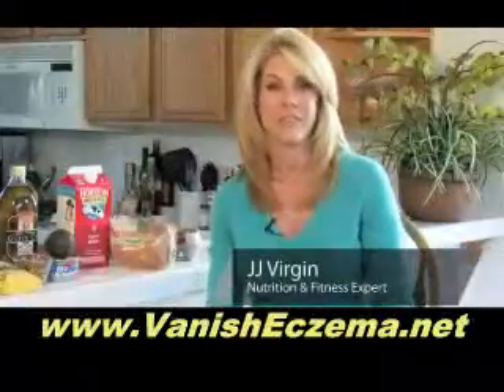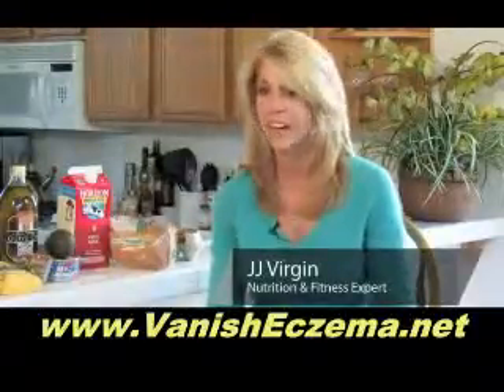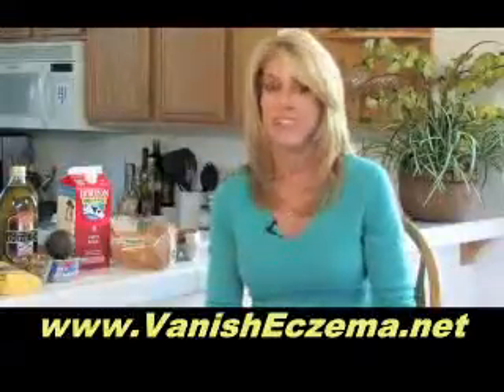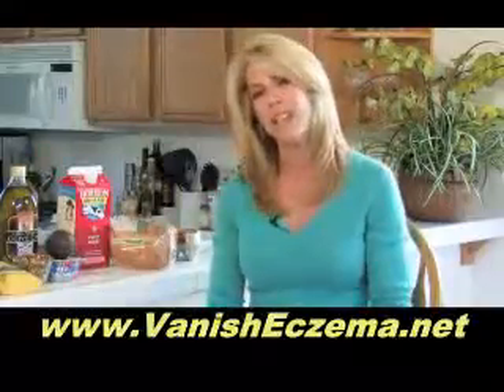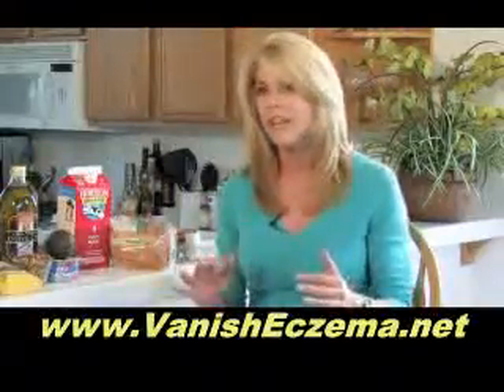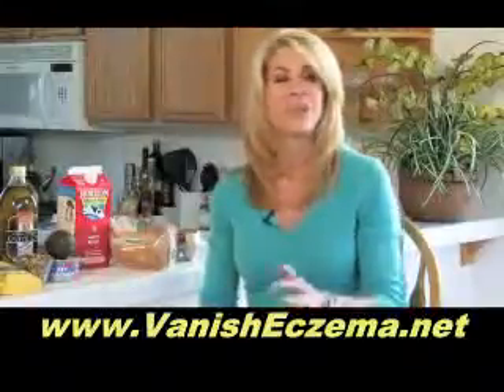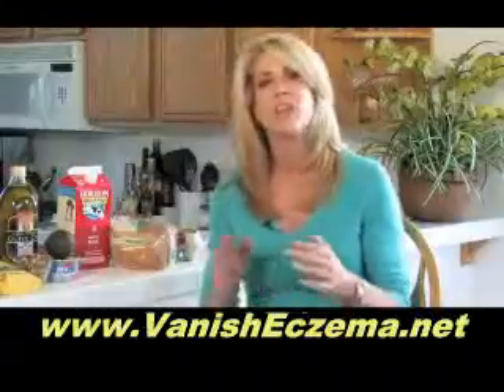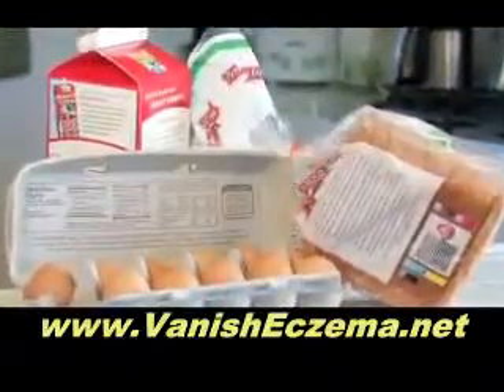Some Of The Most Effective Ways To Quickly Get Rid Of Eczema